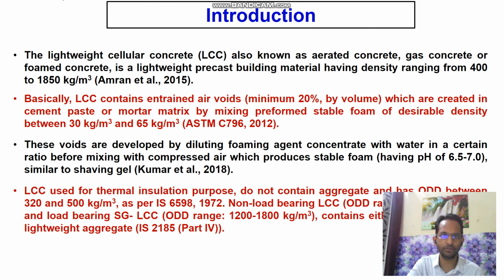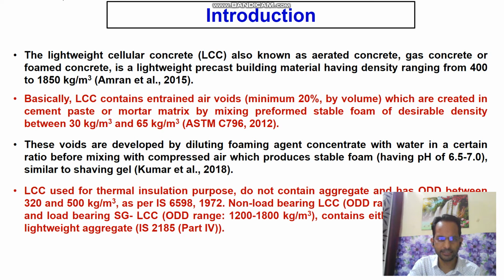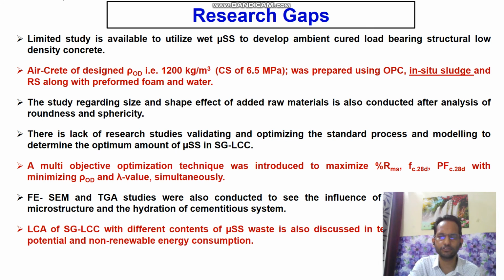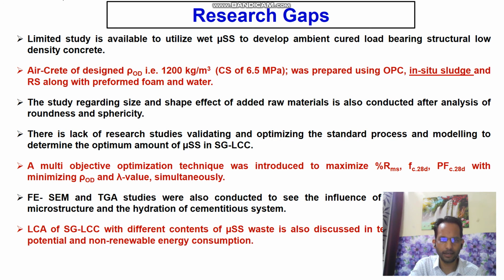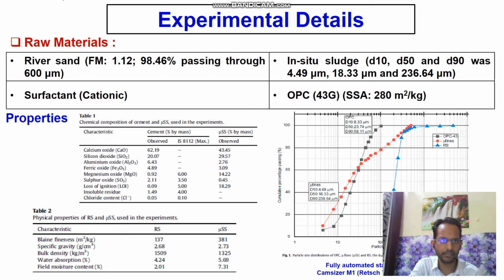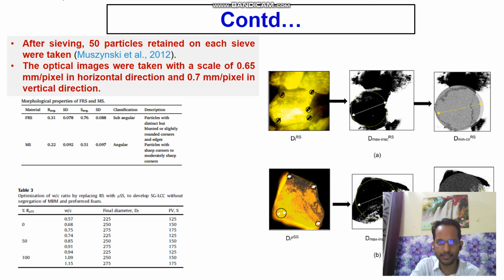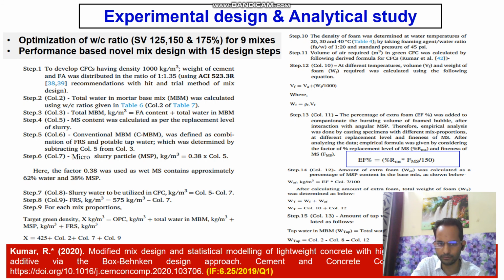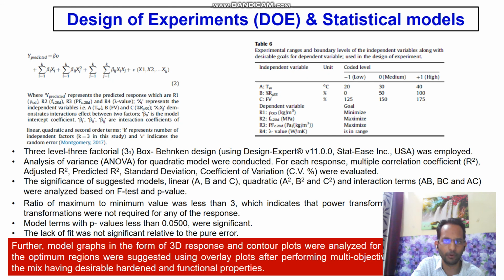Eco efficient Lightweight concrete Part 1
11th Global Conference on Materials Science and Engineering CMSE 2022, Shenzhen, China, September 16-19, 2022